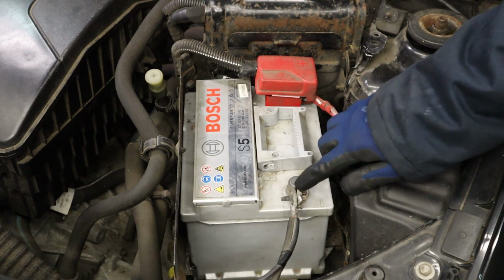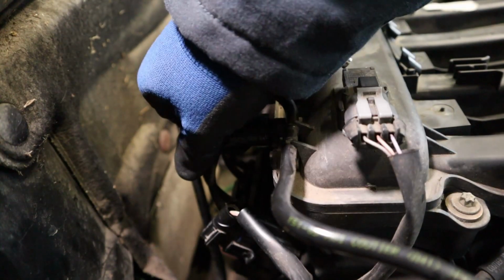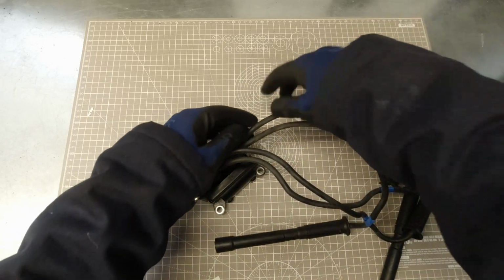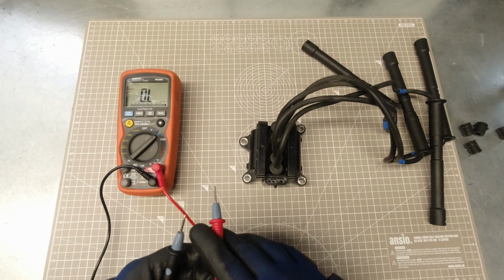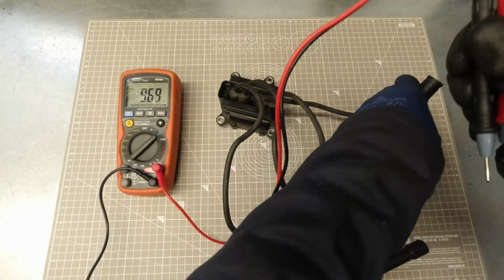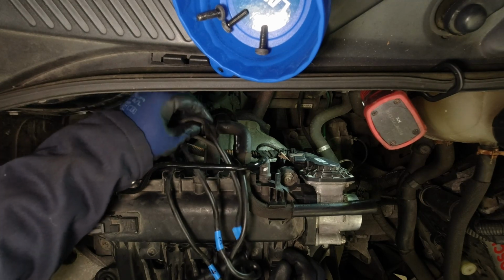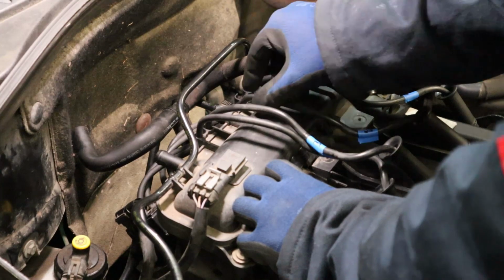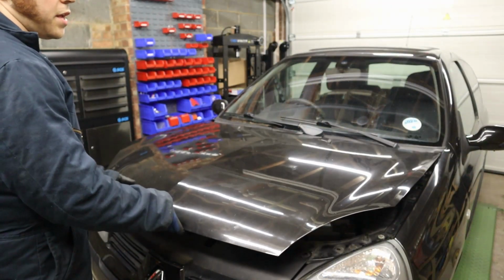Renault Clio 1.2 16v Coil Pack Testing/Replacement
Hey guys today we will go over removal, replacement and testing of the coil pack on a Renault Clio MK2 1.2 16v D4F 722.
I've seen so many coil packs replaced on these that weren't faulty, hopefully this video will help you diagnose yours.

Thankyou for supporting SocketsAndSideburns.